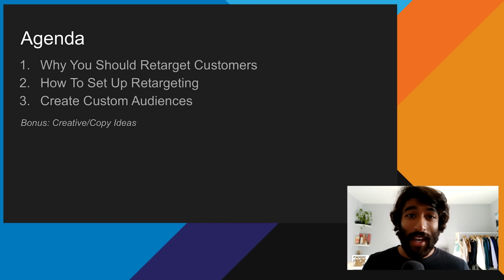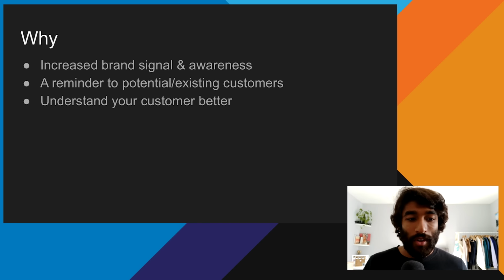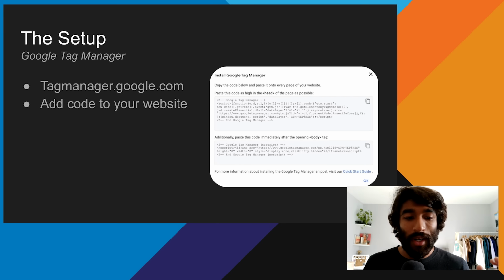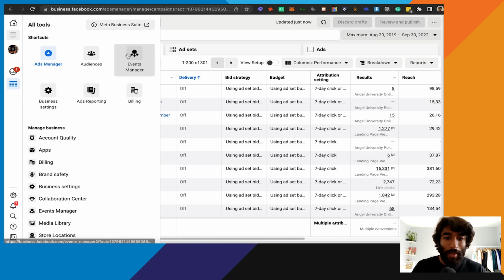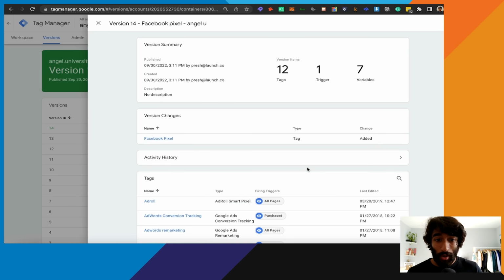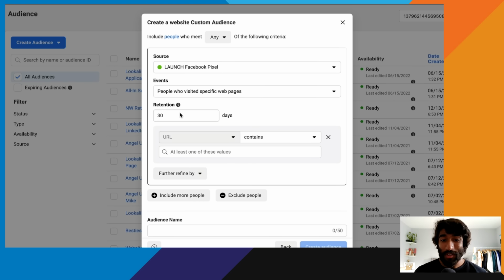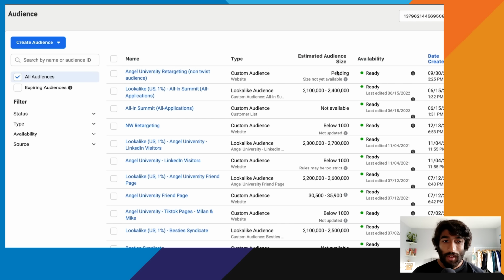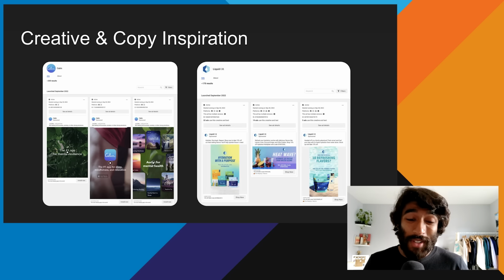How to Retarget Your Customers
LAUNCH's Presh Dineshkumar breaks down how to retarget customers using Google's tag manager!